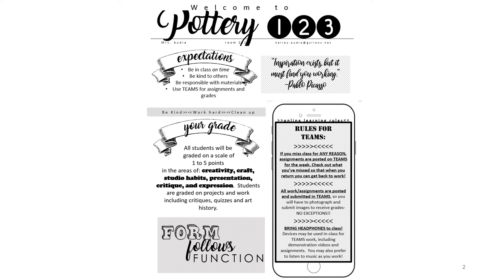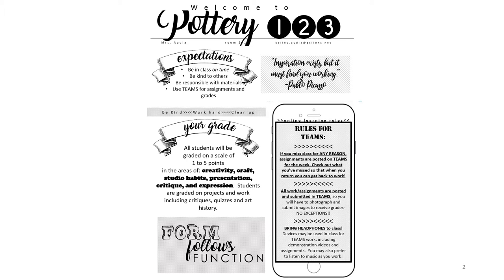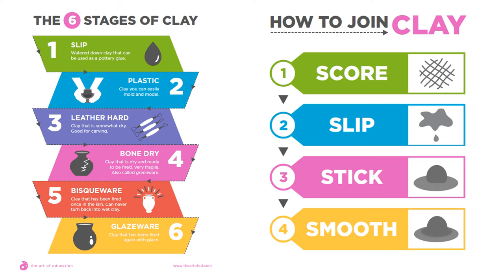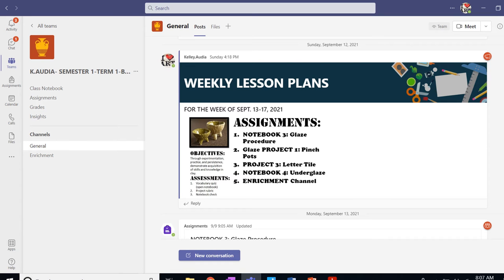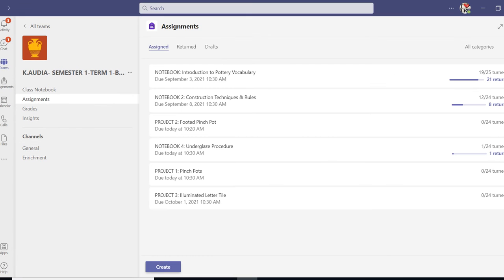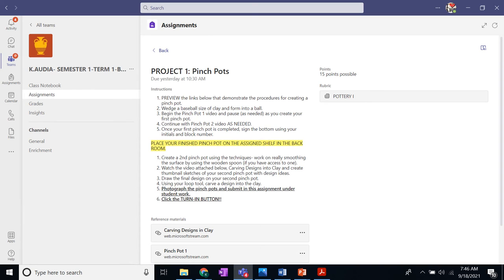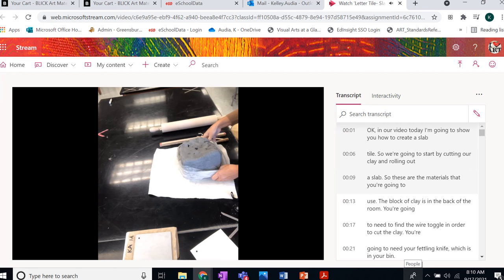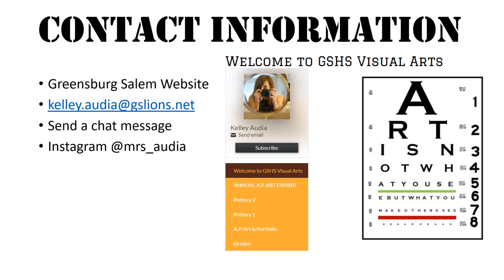Pottery OPEN HOUSE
WELCOME TO POTTERY CLASS HERE AT GREENSBURG SALEM HIGH SCHOOL.